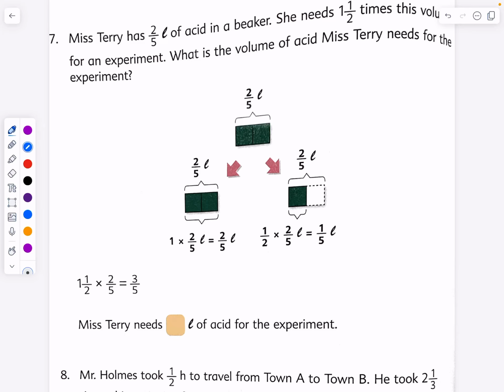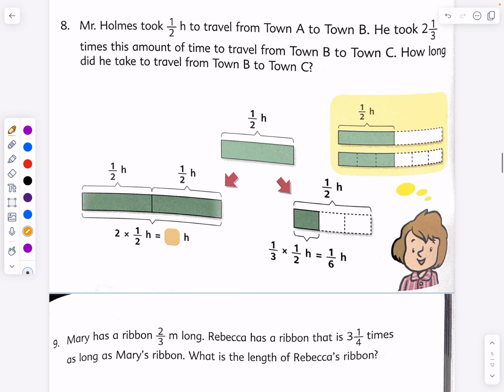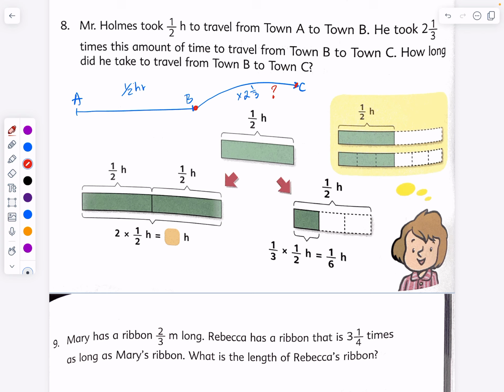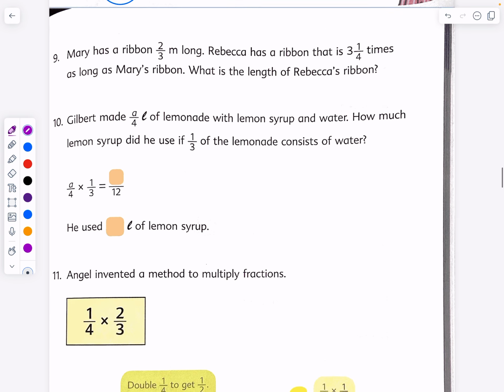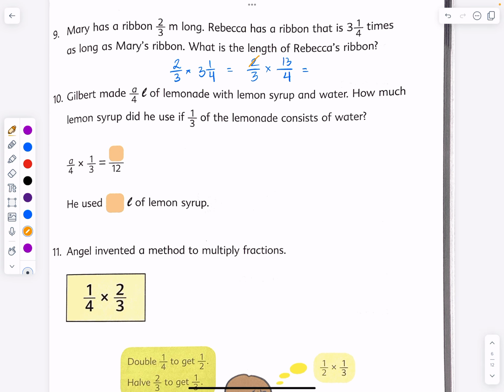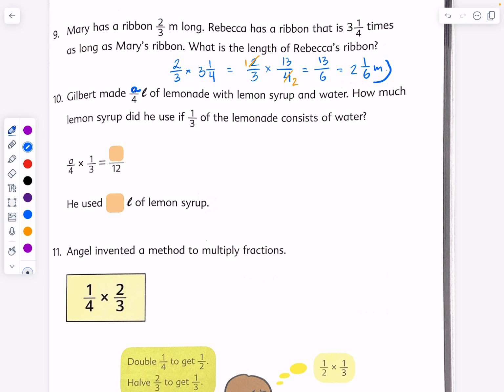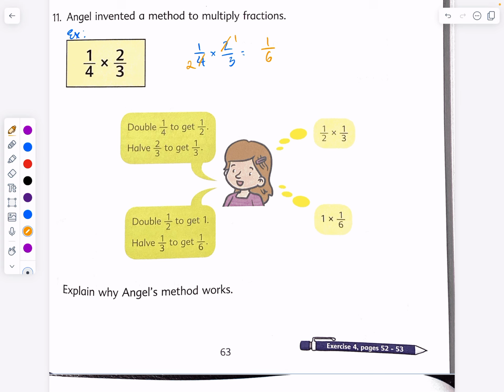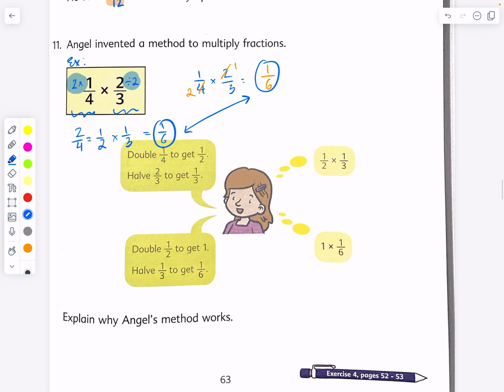3.2 - Word Problems with multiplication of fractions and mixed numbers. (Gr. 6)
Singapore Math Grade 6, Textbook 6A Standards Edition, Unit 3.2 - Multiplication & Division of Fractions in word problems. My lessons and solutions follow the 📘 Singapore Math Textbook 6A Standards Edition📘 .